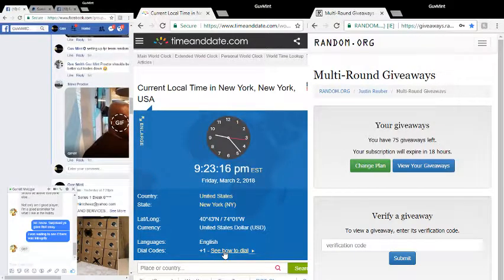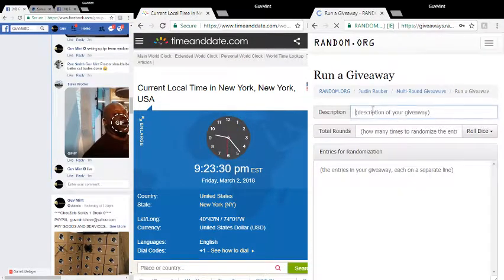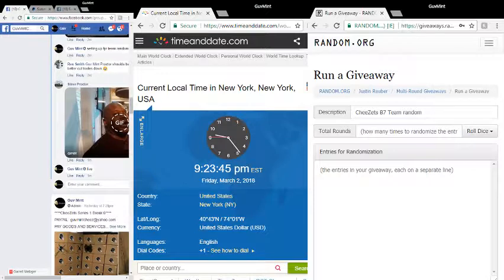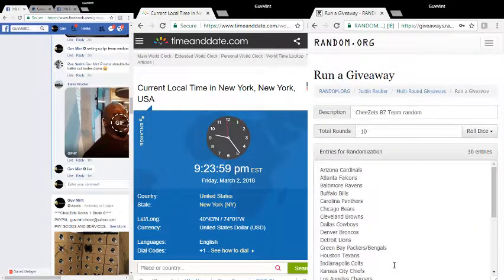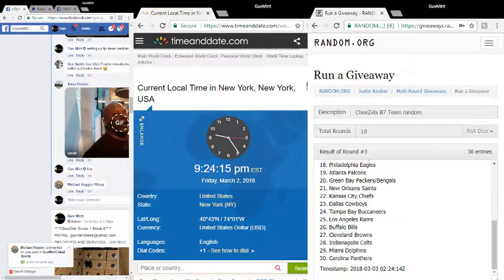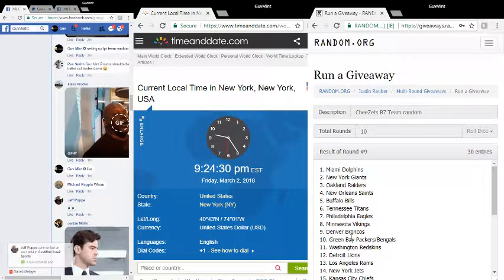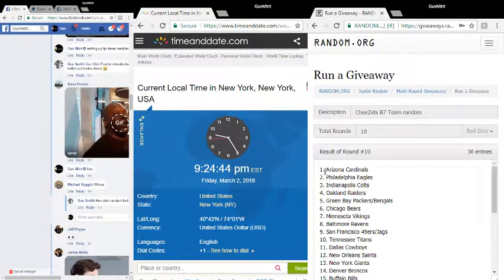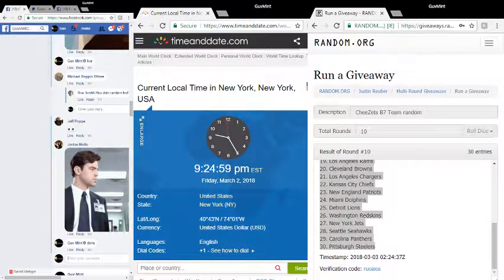2018 03 02 CheeZets 7 random teams